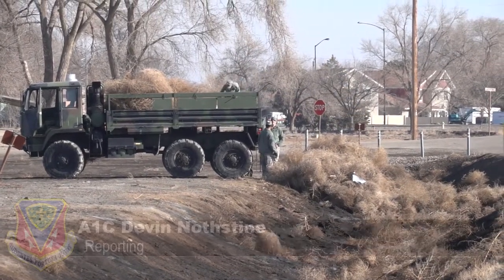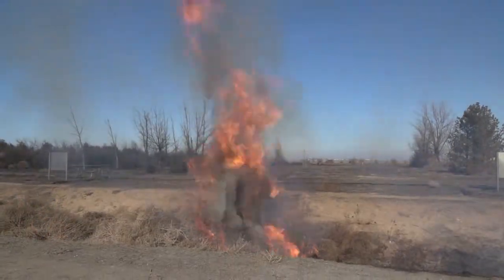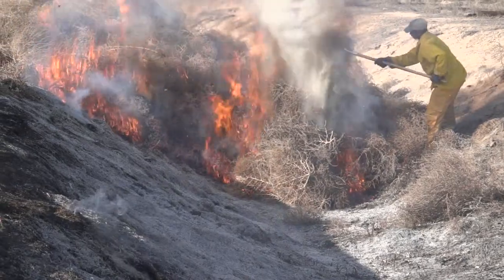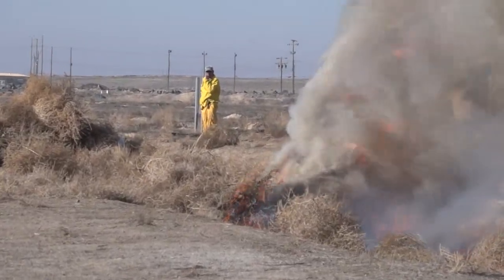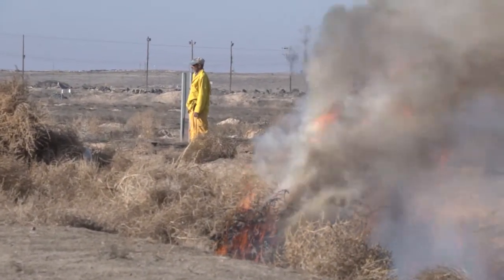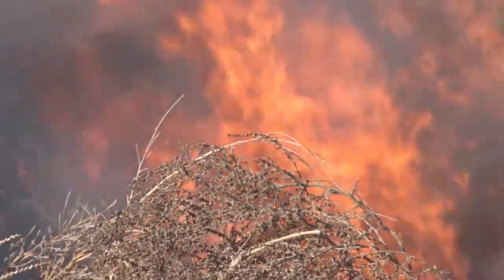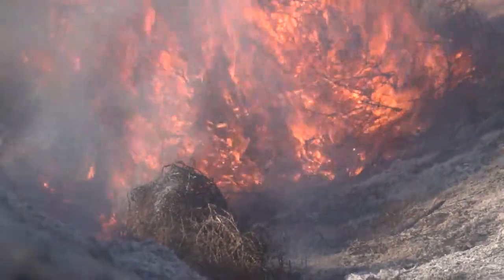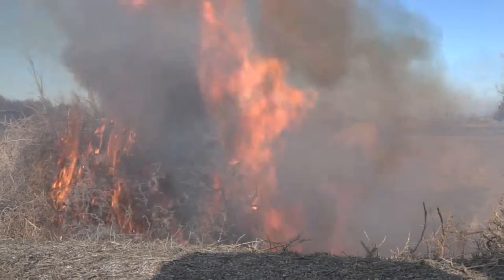CE Burns Tumbleweeds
Civil Engineering Squadron burns an overgrowth of tumbleweeds on Mountain Home Air Force Base.